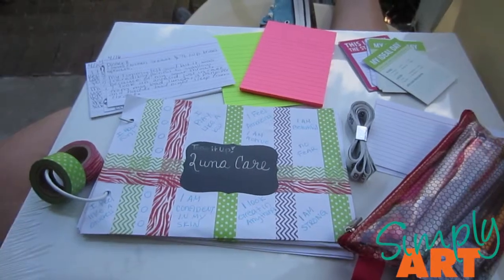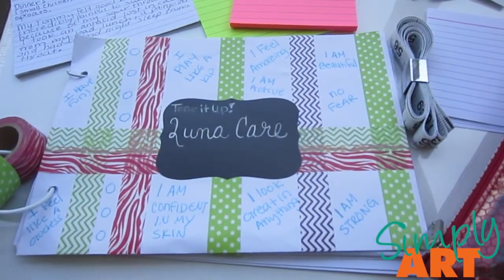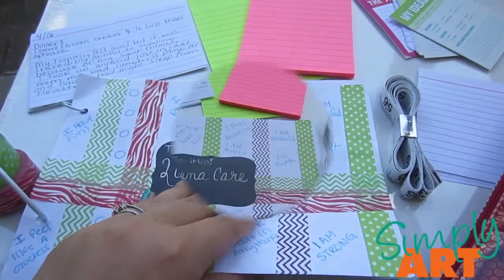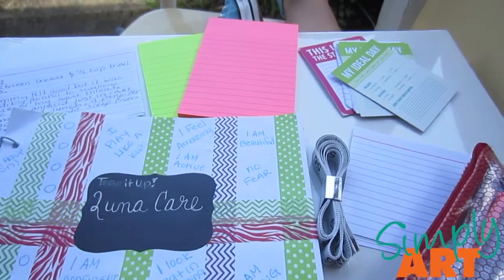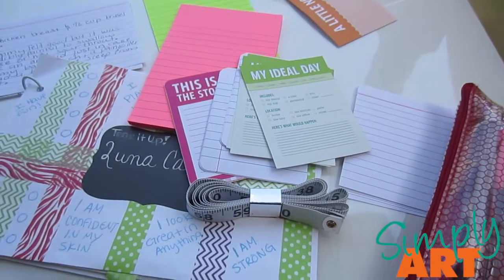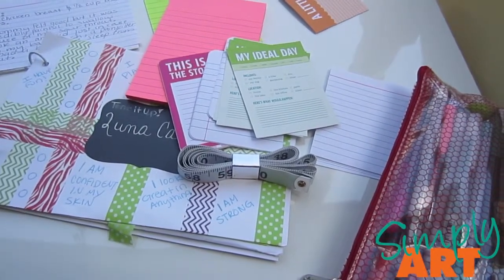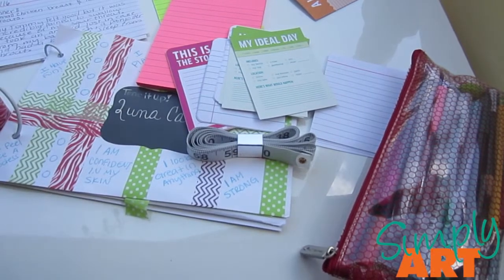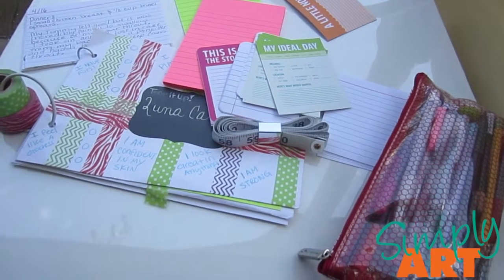Creative Food Journal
A look at creative Food Journaling including; What is a food journal, what to write in a food journal, what kind of notebook to use, where to find more information, and the goals and pitfalls of journaling.

Sorry for the shaky camera, my tripod is still packed.